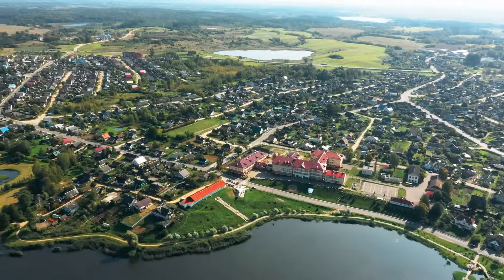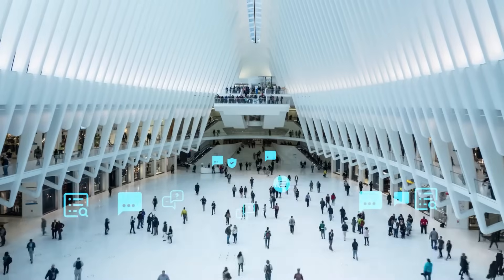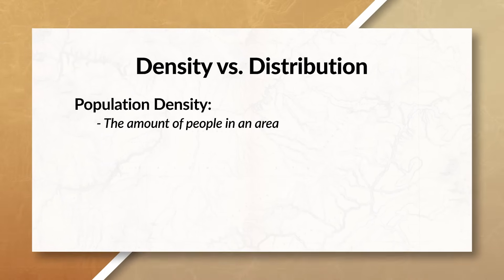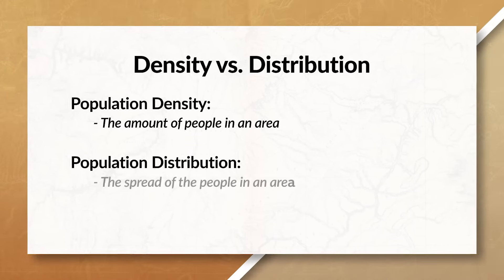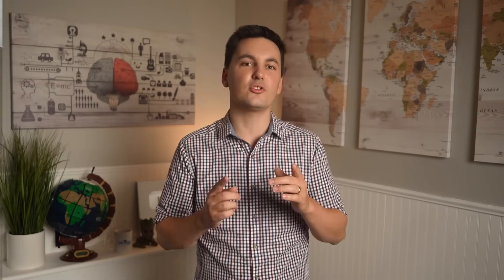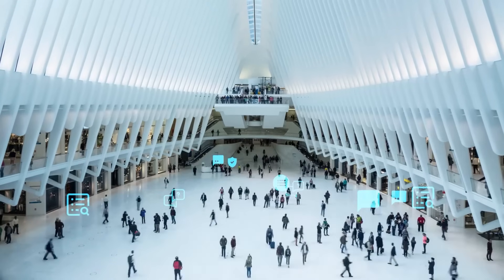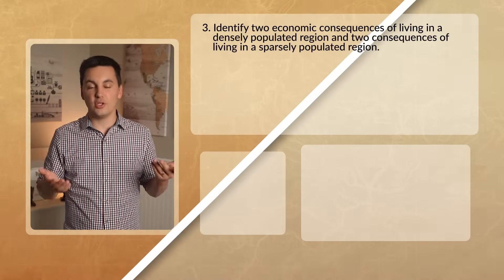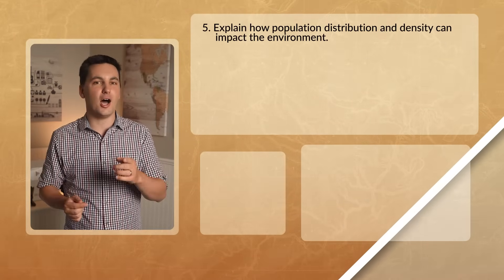Consequences of Population Distribution [AP Human Geography Review Unit 2 Topic 2]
Chapters:
0:00 Introduction
0:22 Political, Social, Economic, & Environmental Challenges
0:30 Population Density & Distribution
0:51 Political Opportunities & Challenges
2:11 Economic Opportunities & Challenges
3:12 Social Opportunities & Challenges
4:40 Environmental Opportunities & Challenges
5:11 Carrying Capacity
5:56 Practice Quiz